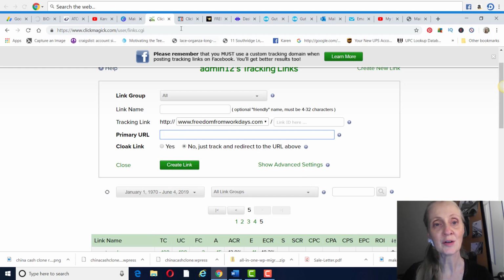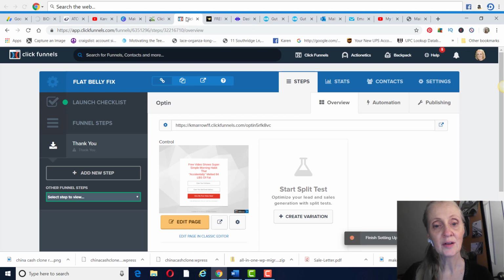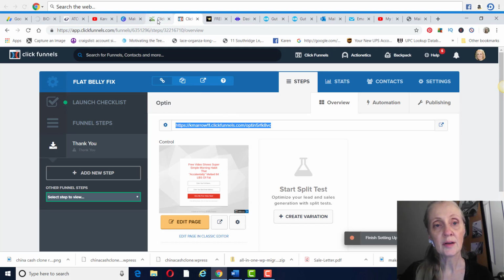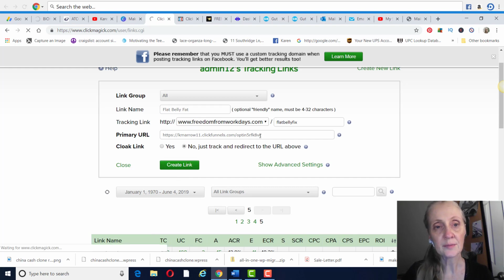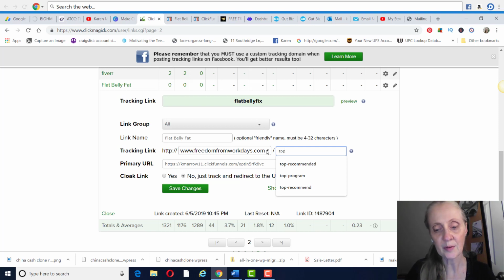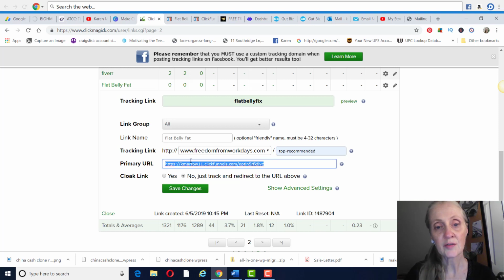How To Promote Clickbank Products On Youtube - 5 Steps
In this video, I share 5 steps on how to promote clickbank products on youtube:

1) Create a youtube channel and do product reviews

2) Pick a clickbank product to promote in health, wealth, or relationships

3) Create a lead capture page

4) Create a follow up series in an autoresponder and connect it to your lead capture page

5) Have a call to action at the end of your video to check out your #1 recommendation for making money and have a clickmagic link to your lead capture page for that clickbank product